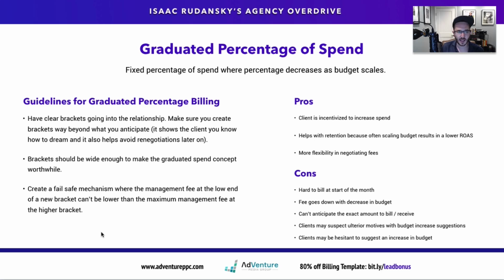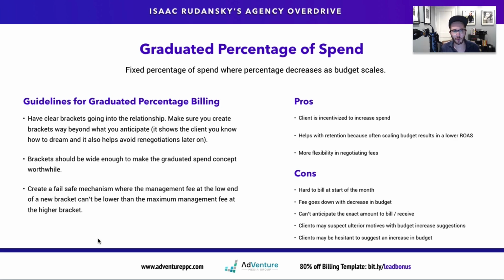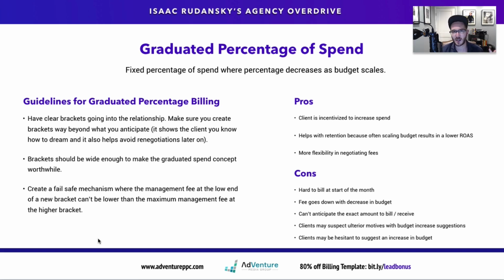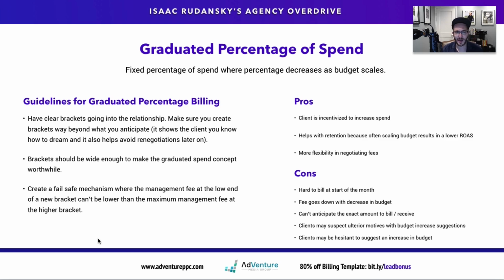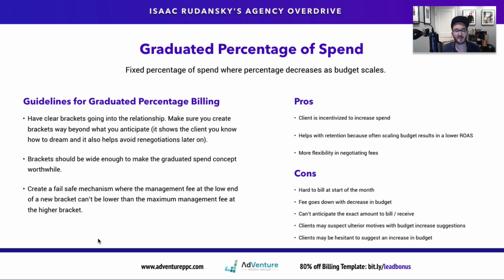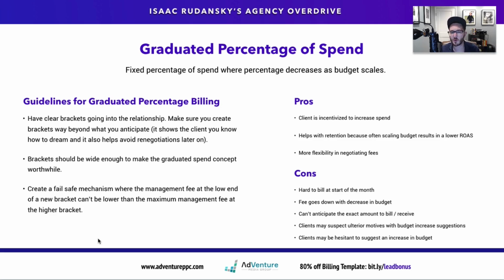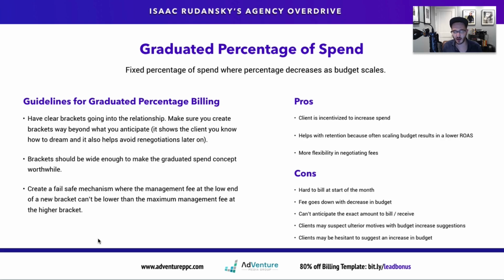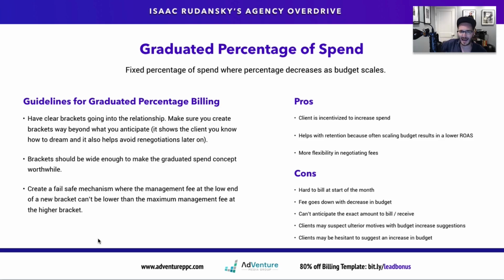Graduated Percentage Billing Explained: Is It Right for You? | Isaac Rudansky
In this video, we explore the strategy of using graduated percentage billing to manage client budgets effectively. We’ll guide you through creating budget brackets, ensuring they're wide enough for flexibility, and building a fail-safe to protect your business. Additionally, we’ll discuss the pros and cons of this billing model so you can determine if it aligns with your goals and client needs.

Timestamps:
00:00 – Introduction
00:16 – How to Create Budget Brackets
01:12 – Making Sure Your Brackets Are Wide Enough
01:36 – Setting Up a Fail-Safe for Your Billing
01:52 – Advantages of Graduated Percentage Billing
03:56 – Drawbacks of Graduated Percentage Billing

For the past three months, I’ve been heads-down, recording 33 hours of new content focused on Google and Meta Ads. This updated material is now available in the Ultimate Bundle for just $597, on sale from the original $899 price.